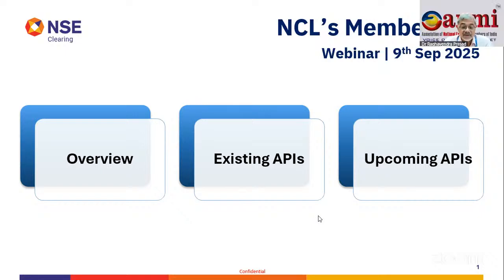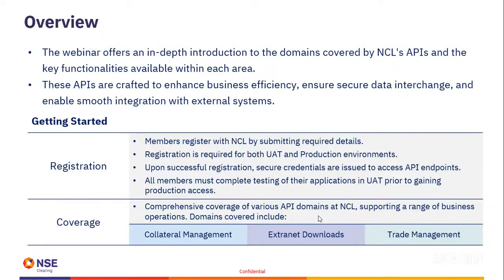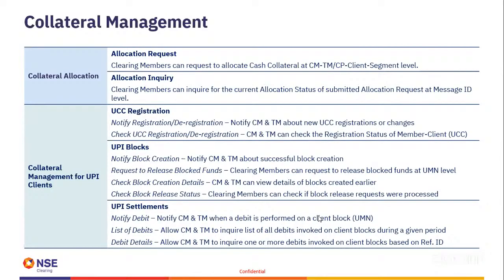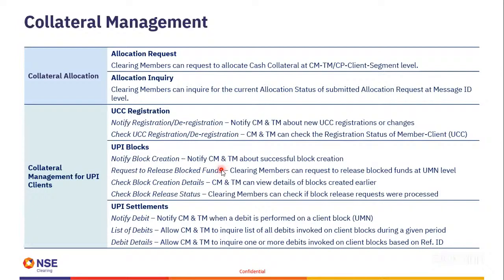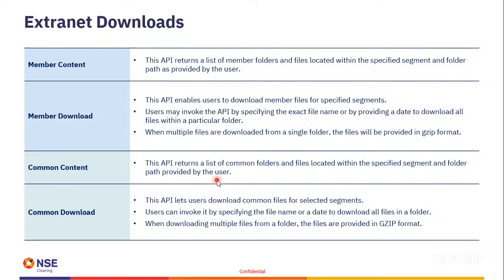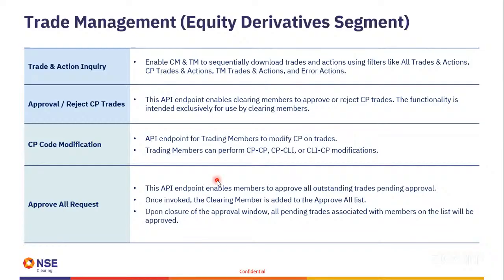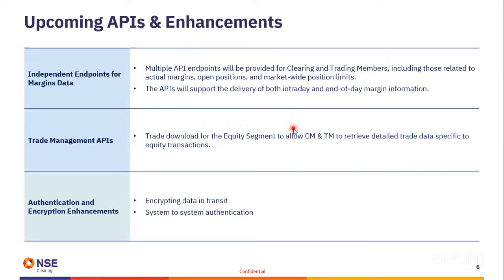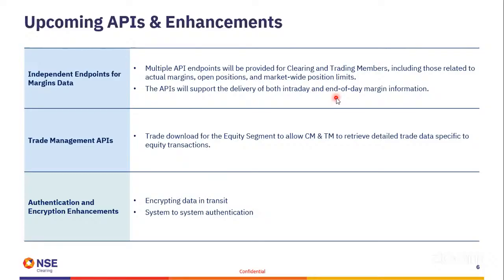NCL's Member APIs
Dear Members,

ANMI Knowledge Series #182

ANMI in association with NSE presents a webinar on NCL's Member APIs

Date: Tuesday, 9th September, 2025
Time: 4:00 PM
Speakers: NCL Tech Team

Thanks & Regards,
CA K Suresh, National President, ANMI
Mr. Hemant Kakkar, Chairman, Program Implementation Committee & Director, NC, ANMI
About us
Association of National Exchanges Members of India (ANMI) is a pan India body comprising of the trading members across country of National Stock Exchange of India Limited (NSEIL) , Bombay Stock Exchange (BSE) and other exchanges having national presence.

Locations
Association of National Exchanges Members of India  (ANMI)
National Secretariat
A-3215, Marathon Futurex, Mafatlal Mills Compound,
N.M. Joshi Marg, Lower Parel (East),

Industries- Capital Markets
Headquarters -Mumbai, Maharashtra
Type-Nonprofit
Founded -1996